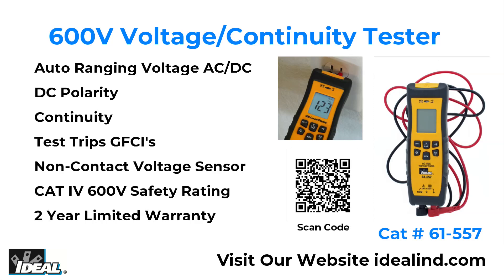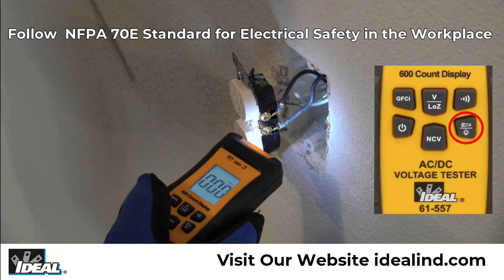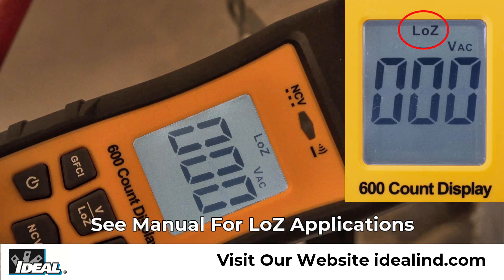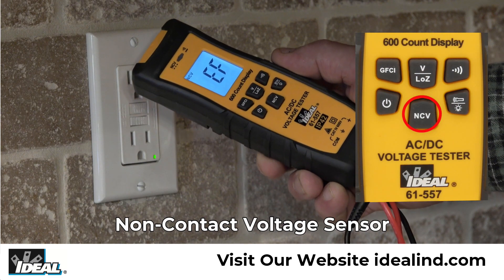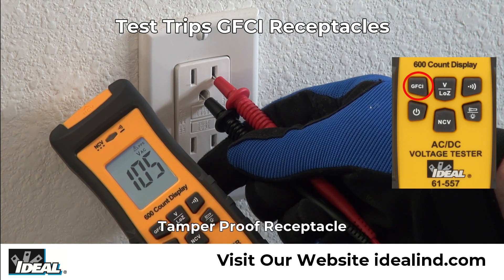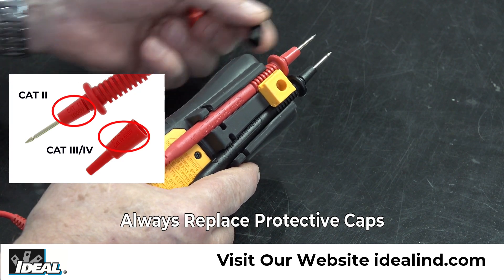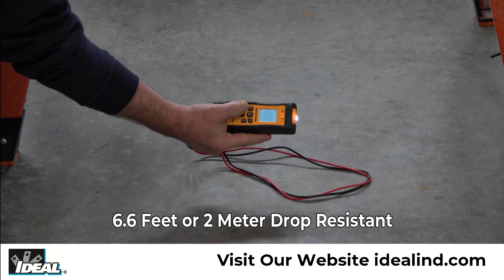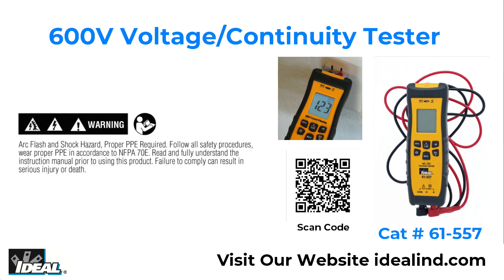61-557 Voltage Continuity Tester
Here is the product page for IDEAL Voltage and Continuity Testers

The IDEAL 61-557 Voltage Continuity Tester is a CAT IV 600 Volt auto ranging digital meter that measures AC and DC voltage, determines DC polarity, tests for continuity, test trips GFCI’s and includes a non-contact voltage sensor.
The meter has a 600 count LCD display that can be backlit and has a built-in flashlight that can be illuminated when working in low light conditions. The 61-557 displays PPE in the top right of the display for the potential requirement that personal protective equipment should be used when making measurements above 30V AC and 30V DC in certain applications.
Pressing and holding the LoZ button will enable the Low Impedance AC Voltage function to reduce the possibility of false readings and defeat the influence of ghost or stray voltages on the displayed value which are often caused by induced voltages coupling from one parallel conductor to the next.
It detects the presence of voltage between 40 to 600 volts AC via a non-contact sensor in the top center of the meter. Simply press the NCV button and EF shows in the display. Then hold the tester near a hot conductor like this receptacle to indicate if voltage is present the red LED will illuminate and the beeper will sound.
Continuity testing can be done by pressing the continuity button and an audible symbol is displayed in the bottom of the display. When continuity is detected the red LED will illuminate and the beeper will sound.
The tester can also test GFCI outlets by placing the red lead in the smaller hot slot in an outlet and the black lead in the ground slot. Then pressing and holding the GFCI button for several seconds the GFCI receptacle should trip to ensure that it is working properly.
The back of the meter has a built-in two position dual probe holder; the lower position allows for probe storage; the higher position allows the probes to be used for various testing conditions and are spaced to allow testing a standard electrical outlet.
The meter has a mount on the back that allows for a hanging strap which is sold separately to be attached so that it can be hung from a nail, screw or magnet compatible metal surface.
A Pro industrial grade overmolded design makes this tester easy to grip and is IP42 rated which means it is protected from dust, water resistant and capable of sustaining a drop from 6.6 feet.

The tester conducts a Self-Test at each Power ON, automatically detects AC or DC voltages levels and DC polarity, has a low battery indication and an Auto Power Off function after 15 minutes of no activity.
The 61-557 Voltage continuity tester is a rugged tester for everyday use that can be used in residential, commercial, or industrial electrical applications.